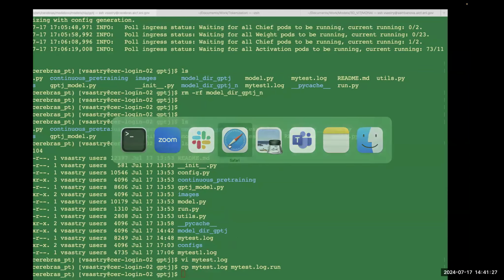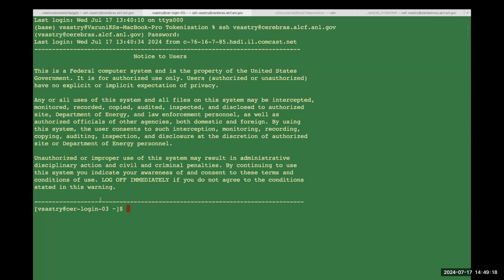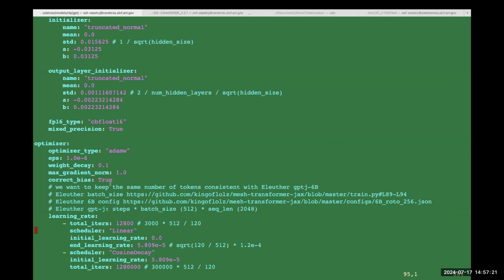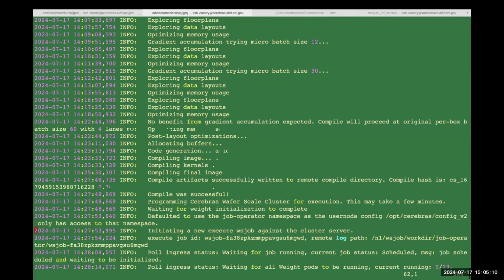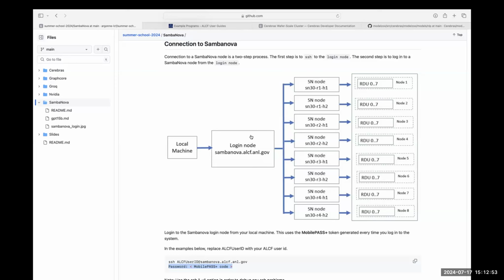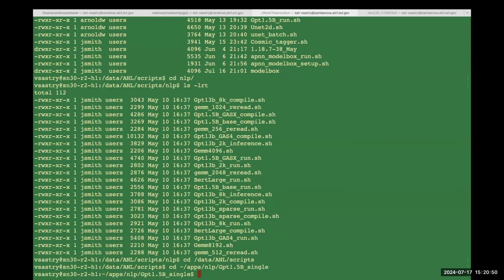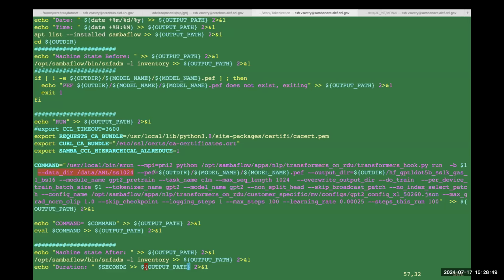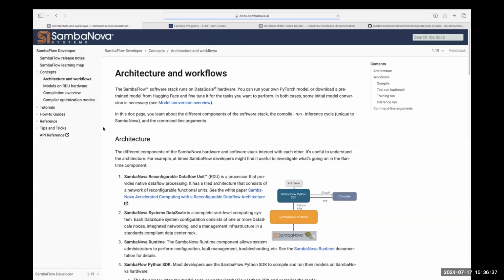Varuni Sastry: Programming Novel AI Accelerators for Scientific Computing Part 1 (Tutorial 5)